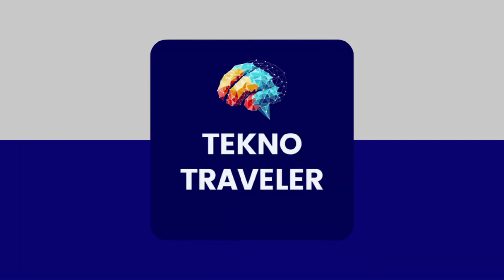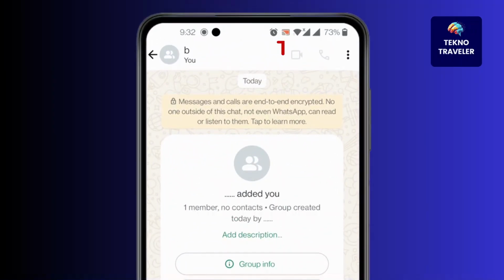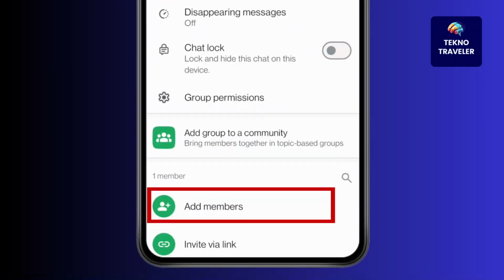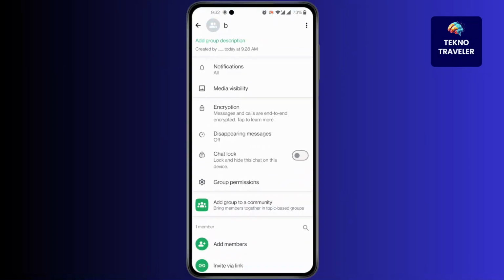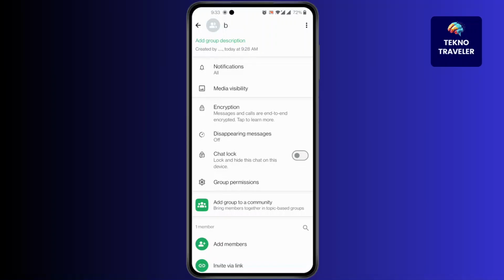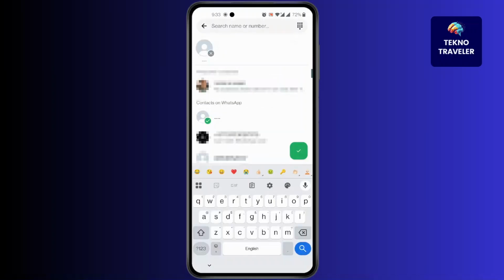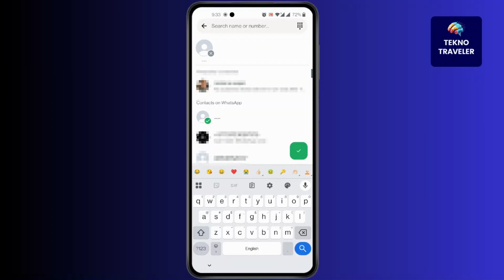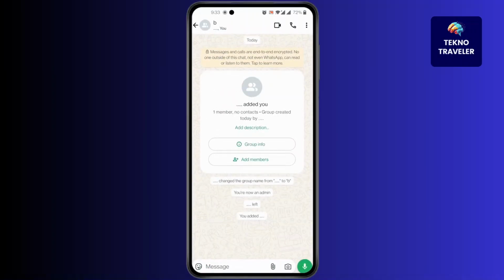How To Add Someone To WhatsApp Group Chat | Full Guide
Welcome to our complete tutorial on "How To Add Someone To WhatsApp Group Chat | Full Guide"! Whether you're a new WhatsApp user or just want to manage your group chats better, this step-by-step guide is for you. We’ll show you how to add members to a WhatsApp group, invite people via link, and even add someone without being the group admin (if possible). Learn how group settings work and how to manage your group effectively on both Android and iPhone.

What You’ll Learn:
– How to add someone to WhatsApp group on Android
– How to add someone to WhatsApp group on iPhone
– How to add someone without being the group admin (explained)
– How to invite people to a WhatsApp group via link
– What to do if you can’t add someone to a group
– Group privacy settings and how they affect invitations
– Tips for managing your WhatsApp group chat like a pro